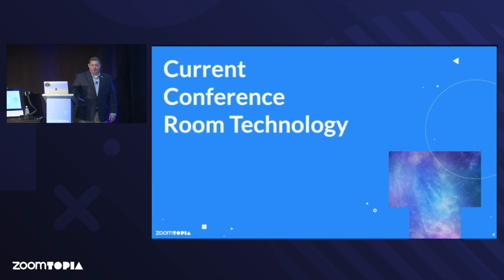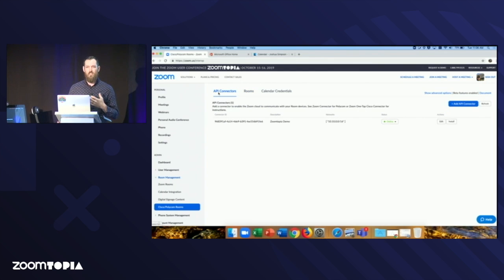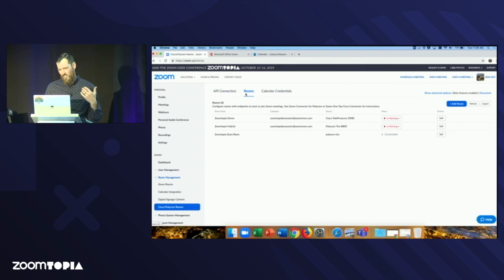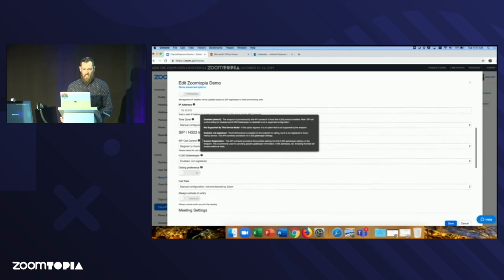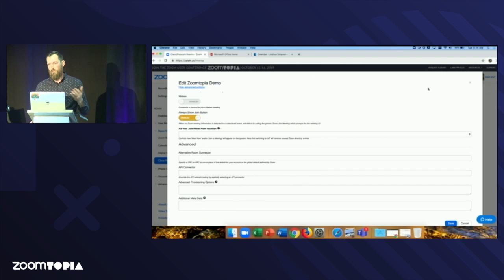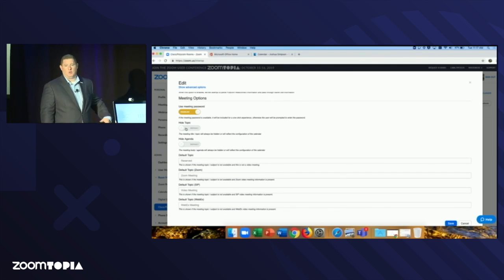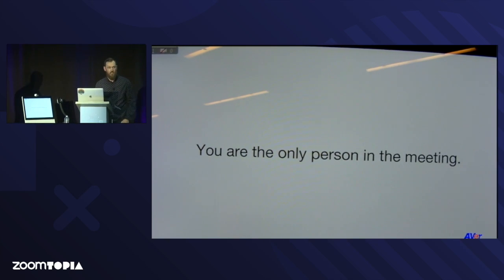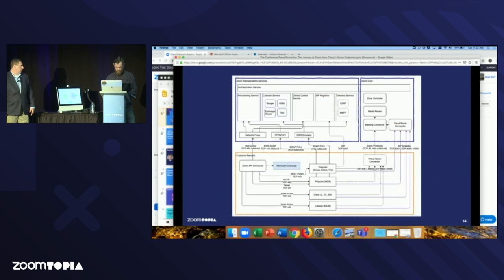The Conference Room Revolution: The Journey to Zoom from Cisco/Lifesize Endpoints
Find out how Zoom is helping enterprises expand their video footprint to more meeting spaces by augmenting traditional rooms systems with innovative software-based Zoom Rooms technologies. For all your existing Cisco and Lifesize endpoints, easily bring them to the Zoom cloud and connect with mobile, desktop, and room participants, eliminating the need for legacy on-premises infrastructure. For all your other meeting and shared spaces, Zoom Rooms is the next-gen meeting room solution that ensures the full suite of room capabilities. Join experts as they share best practices in deployment and management to ride out your existing endpoint investments and transition towards a full Zoom deployment.